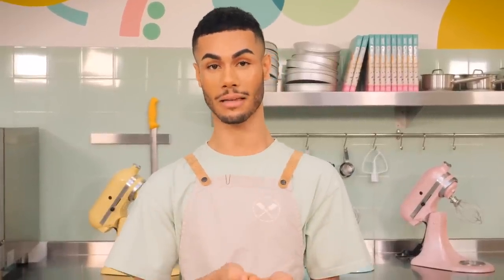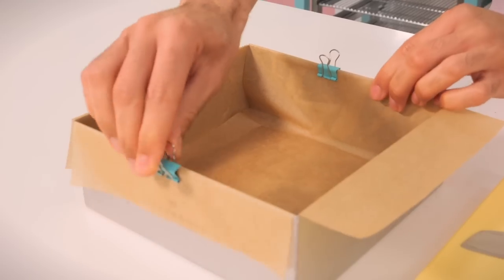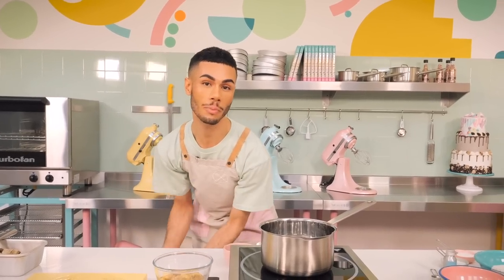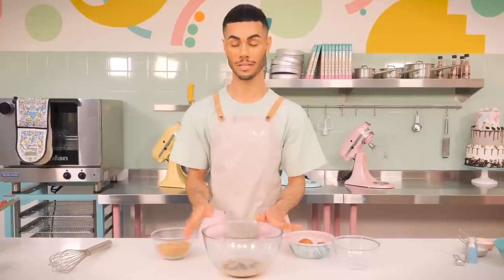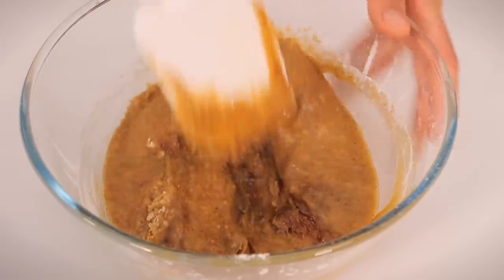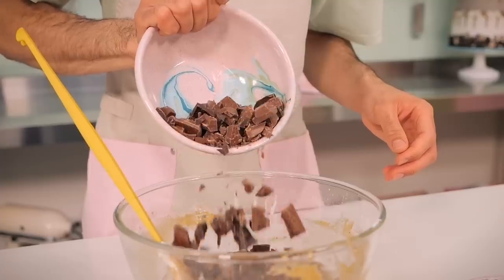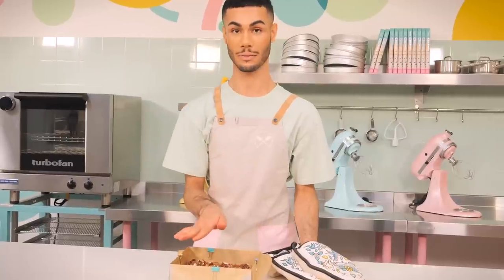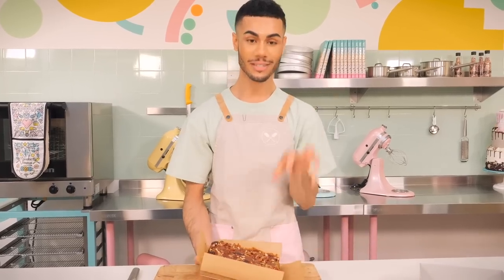Banana Bread Blondies Recipe Tutorial | Cupcake Jemma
It's week 3 of the Bake the Book challenge and we're sharing this corker of a recipe from the Traybakes chapter of the Crumbs book.. The Banana Bread Blondie! It's a squidgy, fudgey blondie packed full of caramelised bananas, chocolate & pecans and is sure to wow anyone you bake this for!

Don't forget to use the hashtag crumbsanddoiliesbook when sharing your snaps because we love seeing how you get on!

8" Square tin
40g light brown sugar
40g unsalted butter
210g very ripe banana

120g Burnt Butter
200g light brown sugar
3 eggs
1 tsp vanilla extract
215g plain flour
1 tsp sea salt
1⁄4 tsp baking powder
160g pecans
50g dark chocolate chunks
150g milk chocolate chunks

✨🧁HAVE YOU GOT A COPY OF THE CRUMBS & DOILIES BOOK YET?!🧁✨

Thank you so much for all your support and love for this book - we're so incredibly proud of it and cannot wait to see all your bakes from it! Use the hashtag crumbsanddoiliesbook over on instagram so we can see how you get on!!

Grab a copy of the Crumbs & Doilies book from Amazon just

👇🏼YOU CAN ORDER SIGNED COPIES OF THE CRUMBS & DOILIES BOOK ON OUR WEBSITES!!👇🏼
Grab yourself a signed copy of The Crumbs & Doilies Book - international shipping is available on the Cupcake Jemma website! All shipping info is on our websites!

CAKESTAGRAM: @crumbsanddoilies